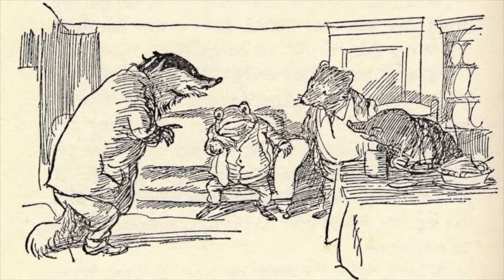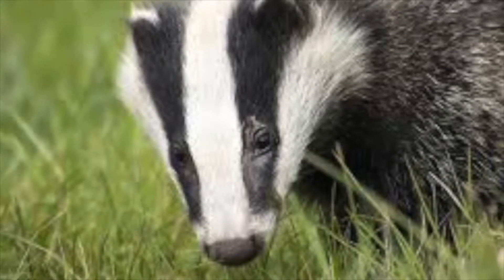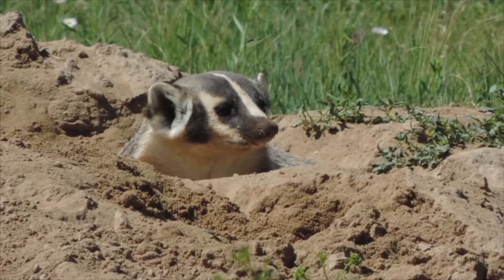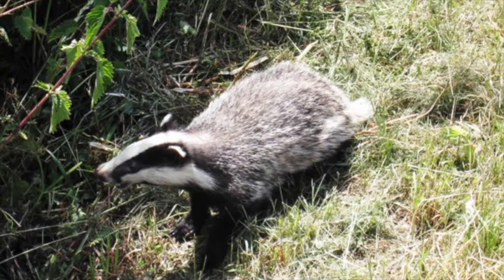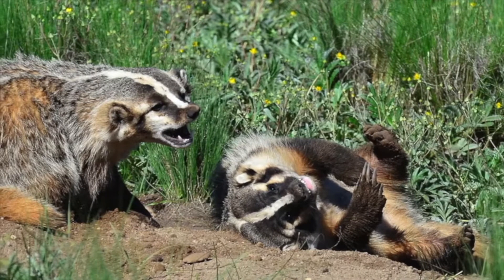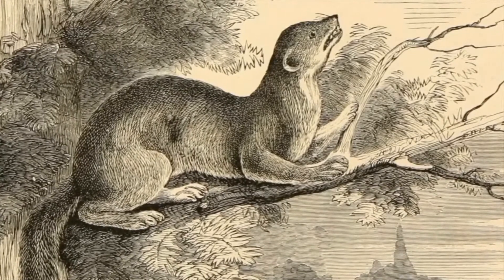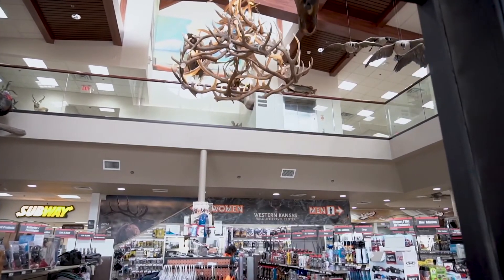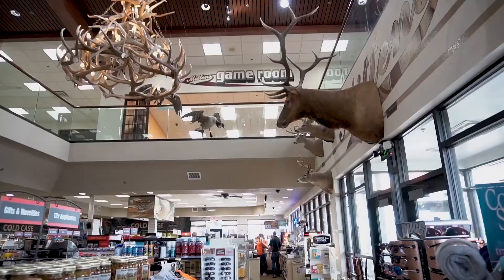The Badger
In our wildlife segment this morning, we want to talk about badgers because we have a very significant badger story here at the Fort Wallace museum. When Teddy Roosevelt, President Roosevelt came through, what 100 years ago now, he was gifted with a baby badger from a little girl in Sharon springs. And so we tell that story here at the museum and now we have a badger to go with it. We have a little stuffed badger in the back. And that helps us interpret that story for the kids. So badgers I find incredibly, incredibly interesting creatures and I have a personal sighting. Occasionally they hide really well but occasionally want to pop out. So let's take a look at that. reclusive badger. Ah, the kindly badger from the Wind in the Willows. But what of the real badger are they is warm and fuzzy is Mr. Badger. Well, if they were would schools choose them for a mascot. The Badger is the largest terrestrial member of the weasel family in Kansas, often weighing 15 to 20 pounds. It has a broad and flattened body and short powerful legs, and it's not often one is found wearing slippers. It's large four feet or whipped and equipped with long curved claws. distinct black and white markings define the Badgers face and it has a grizzled gray body with black legs and feet. The Badger size, strength and aggressive retaliatory behavior make it a formidable opponent for most potential predators, and have earned it the reputation as one of our fiercest mammals. The Badger is physically well equipped for a lifestyle that revolves around digging. Badger danzer burrows are conspicuous consisting of a large mound of dirt piled around the 10 to 12 inch diameter hole it digs in search of prey, but also digs to build ends in which the bare young, three or four young are usually born in April or May, solitary except during July and August when mating occurs. Even badgers with overlapping home ranges tend to avoid each other through scent marking and aggression. badgers may range over several square miles, but significantly significantly limit their movements during winter months. Though not true hibernated. They will remain dead for several weeks or more during periods of extreme cold when excavating prey from from frozen ground would burn more calories than could be gained. The badgers diet consists mainly of underground dwelling rodents or other small mammals that can be dug out of their nest or burrow systems. The Badger uses its keen sense of smell to locate prey, then digs a series of holes until the prey is restricted enough to be captured. badgers prey upon prairie dogs ground squirrels pocket gophers, mice and voles, rabbits, birds, eggs, insects, reptiles and amphibians are also taken. opportunistically, the Badgers foraging activity proves valuable for many species of wildlife that lay claim to unoccupied badger dance, and the rodent control provided by badgers is often beneficial to man. However, the large holes left behind provide a minor threat the livestock and farm equipment and badgers can be very destructive and alfalfa fields are dense rodent populations often exist. As a result, they are viewed unfavorably by many farmers and ranchers. The Badger has been of minor importance to the Kansas for trade in recent times, though pill prices have more than doubled over the past two seasons. Annual harvest of 800 to 1000 have been typical. Although badgers can be hunted, this is not usually an effective means of harvest or management. Nearly all harvested badgers are trapped either at den entrances or incidental to coyote trapping Mr. Badger and a coyote trap. That's a tragic chapter missing from the Wind in the Willows.